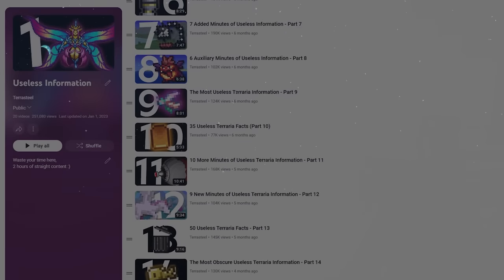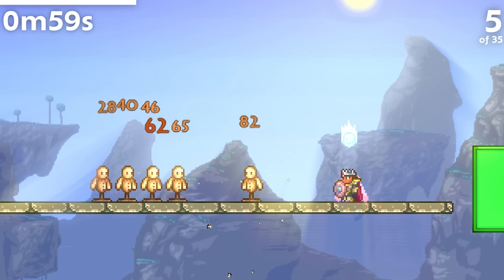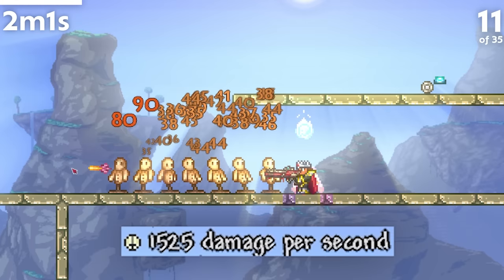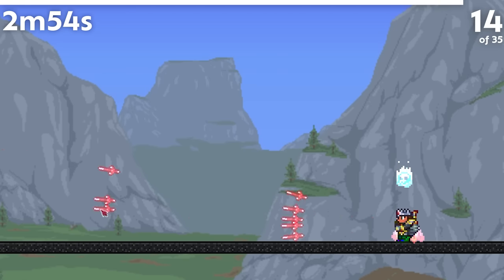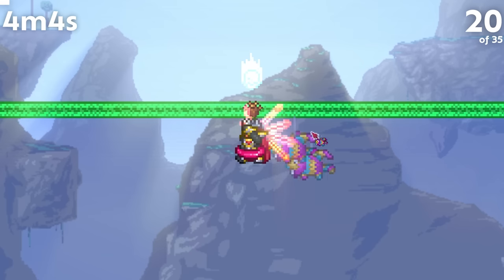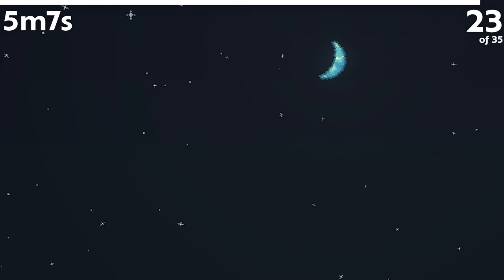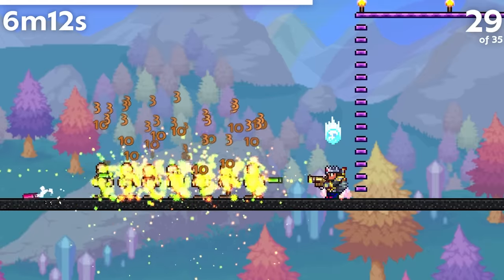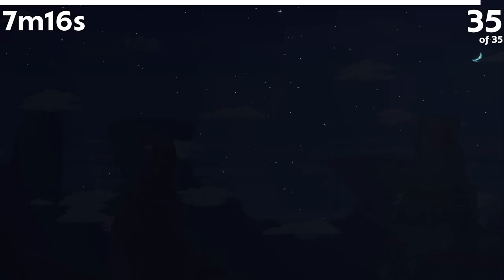Even More (Mostly) Useless Terraria Information - Part 19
2^16 (65,536!) wow.

Music (chronological):
Terraria - Jungle (Otherworldly)
Galacticraft Mod OST - Space Race
Terraria - Space
Stardew Valley - Fall (Smell of Mushroom)

Packs & Mods (Shaders):
Foundry & Alchemy (Pack)
Fancy Lighting (Mod / Shader)
Lights & Shadows (Mod / Shader)
Atmospheric Torches (Mod / Shader)